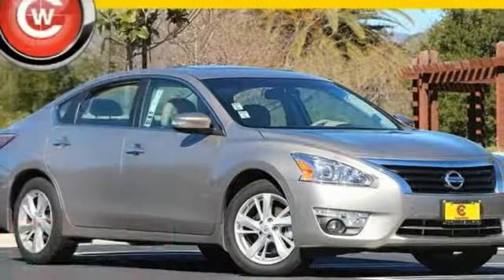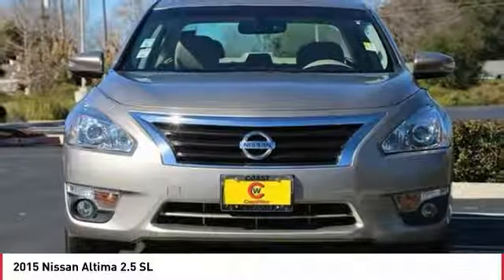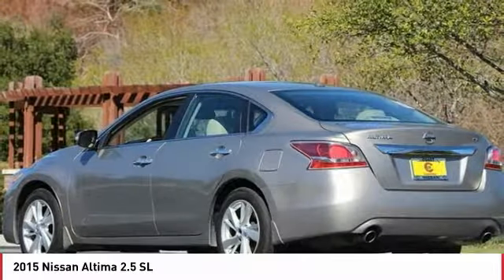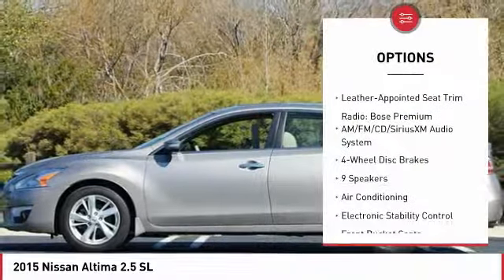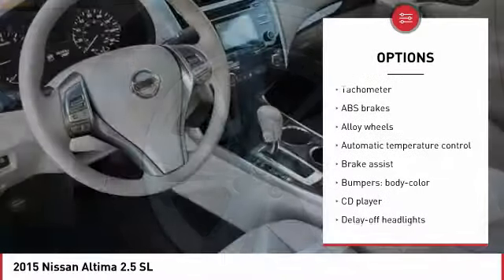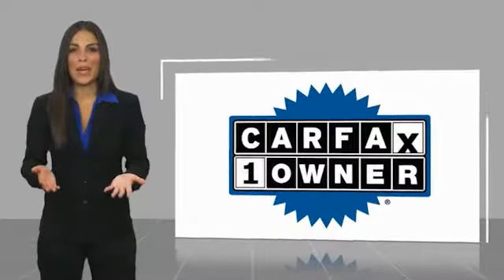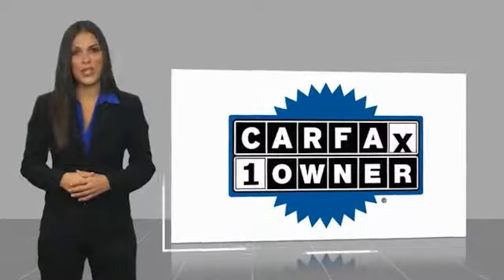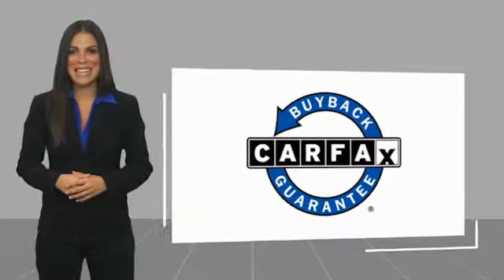2015 Nissan Altima 2015 Nissan Altima 2.5 SL FOR SALE in San Luis Obispo, CA P2141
2015 Nissan Altima 2.5 SL

Coast Nissan
12150 Los Osos Valley Rd